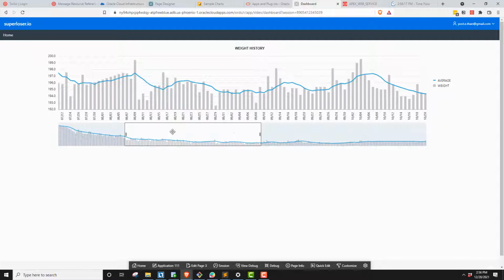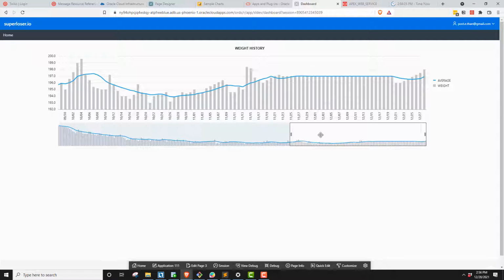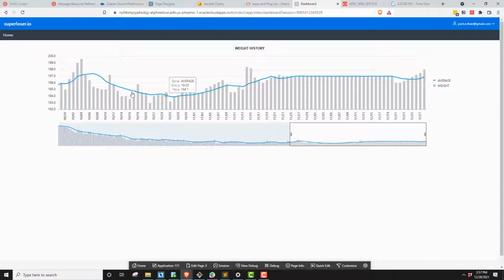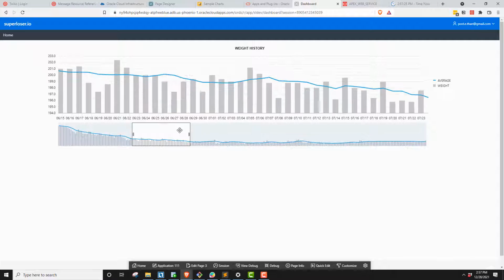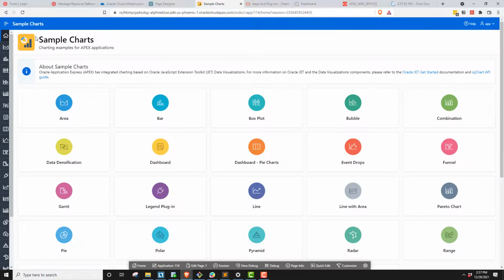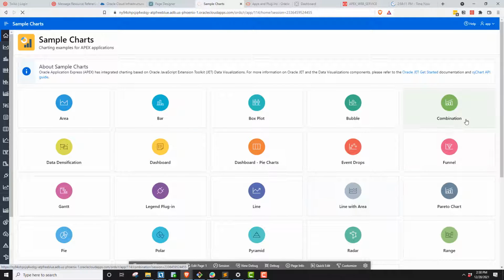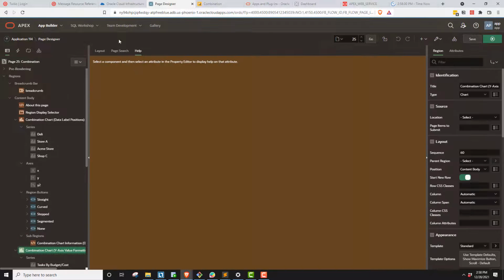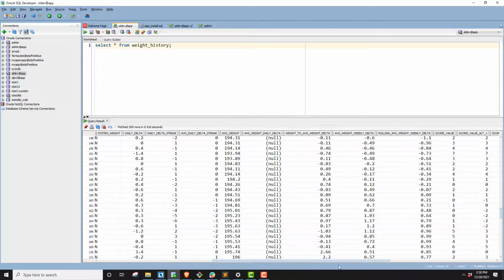Superloser.io - 3 Hours In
Started working on the dashboard for Superloser.io by adding the first chart. Took some time to play around with a lot of the settings. Found a few things I would like to come back to in the near future but first we need to get some more metrics added.